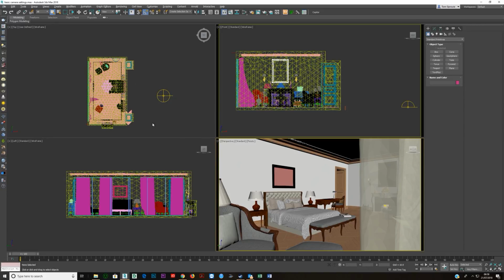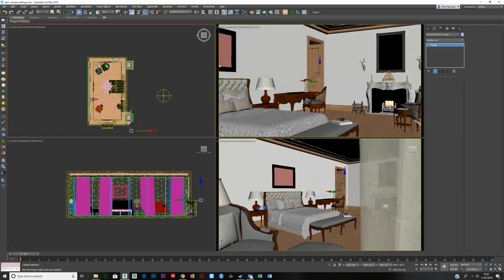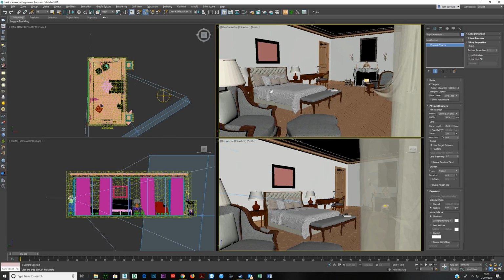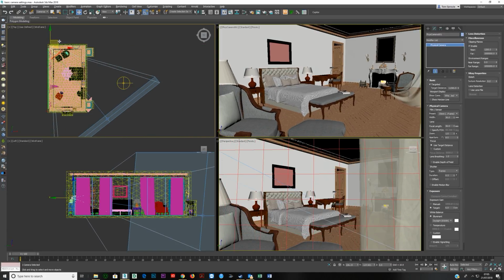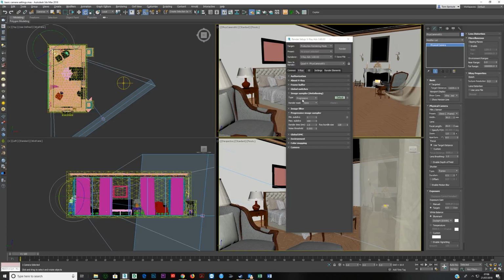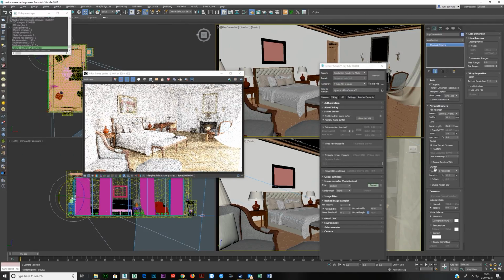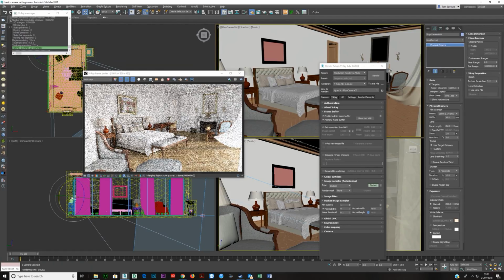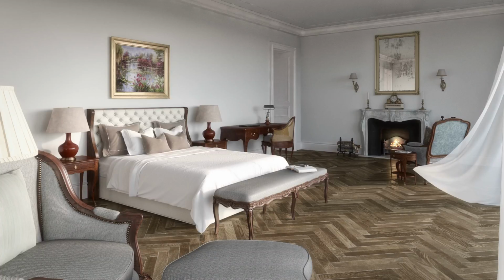Basic Camera Settings in 3DS Max & V-Ray | Beginner Tutorial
In this tutorial I go over how to set up a camera in 3DS Max and V-Ray, covering the most important basic settings you need to get started.

I’ll walk you through the different parameters to pay attention to and explain how to quickly get a working camera setup. These are beginner-friendly camera settings in V-Ray that will help you start rendering with confidence.

Learn how to create photorealistic 3D visuals and animations with 3DS Max and V-Ray. At Leon51
we specialize in architectural visualization (archviz), CGI interiors and exteriors, realistic materials, lighting, and rendering workflows. Watch our tutorial to see professional techniques in action and elevate your 3D rendering and visualization skills.

Keywords/Tags:
3DS Max V-Ray camera settings, V-Ray physical camera tutorial, beginner camera setup V-Ray, CGI rendering basics, architectural visualization camera settings, 3DS Max rendering tips, photorealistic rendering workflow